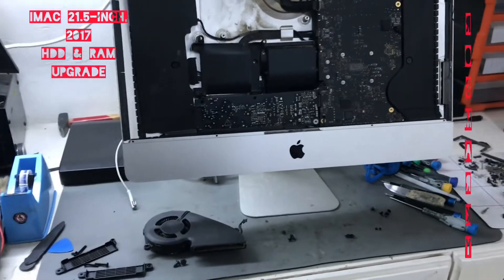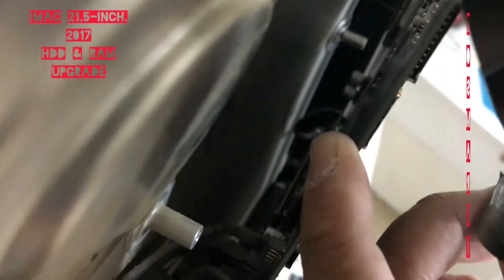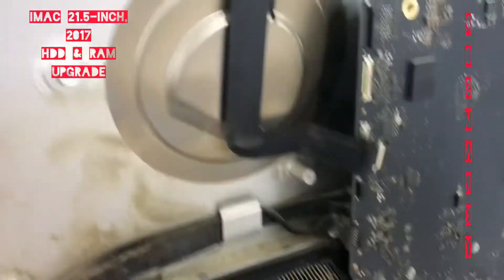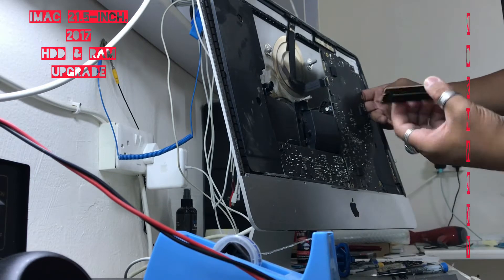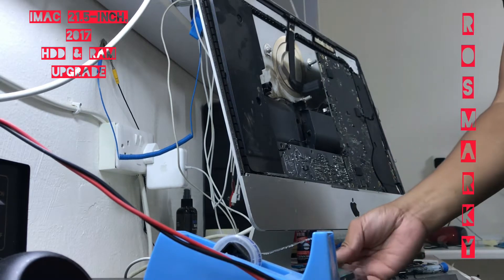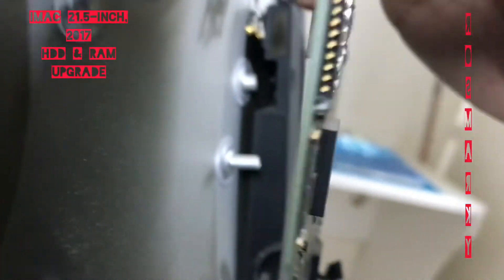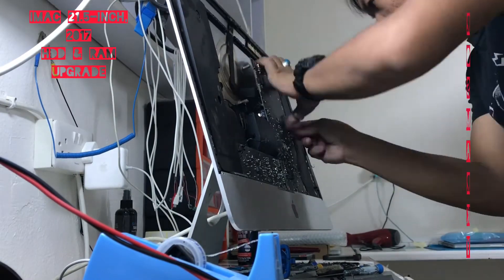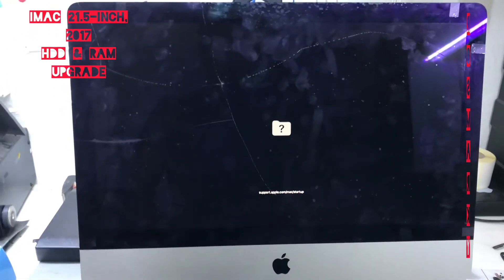How to upgrade iMac 21.5-inch (A1418) RAM and HDD to SSD